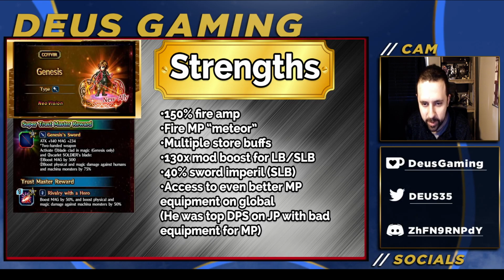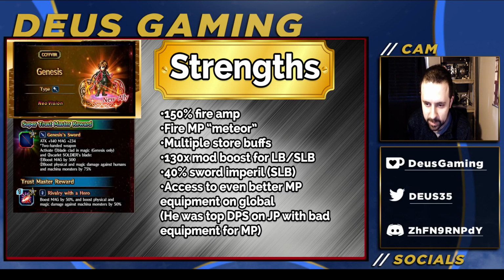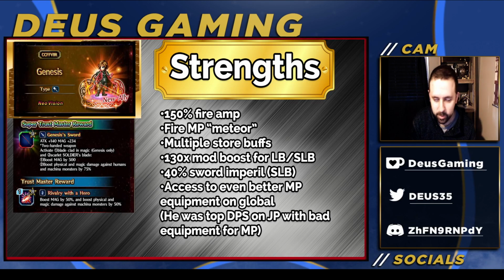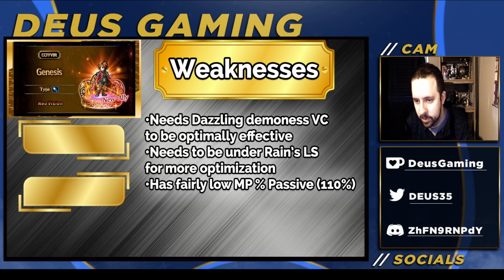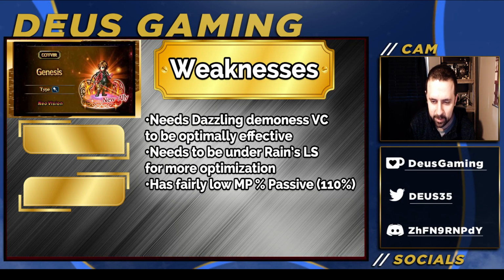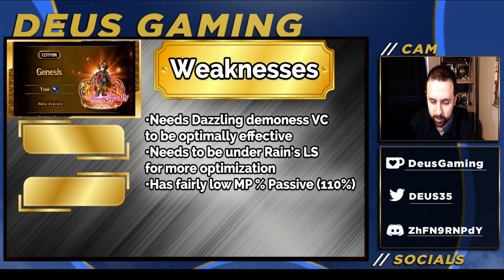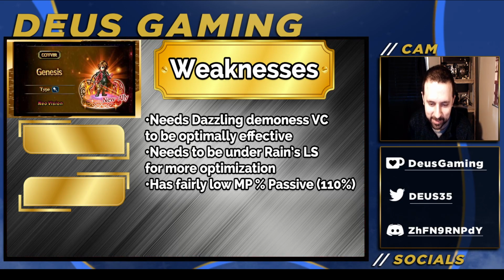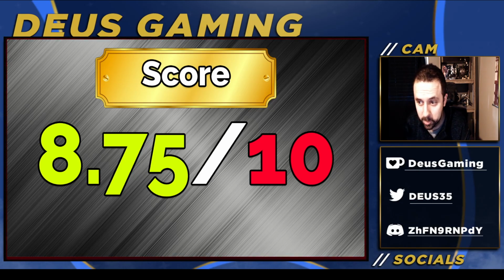Should You Pull Genesis? Will be top DPS on global? Banner Review [FFBE GL]